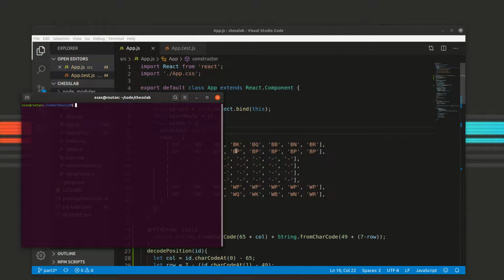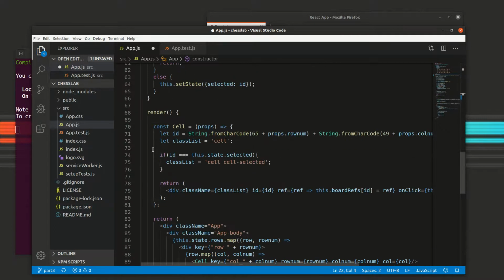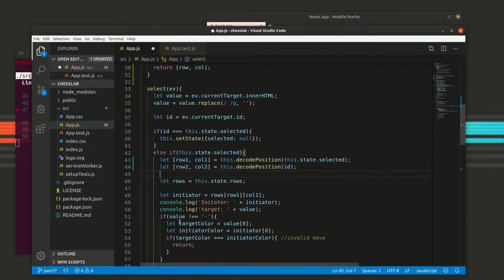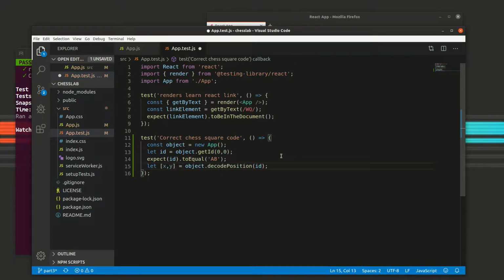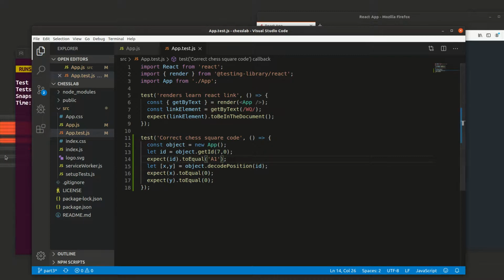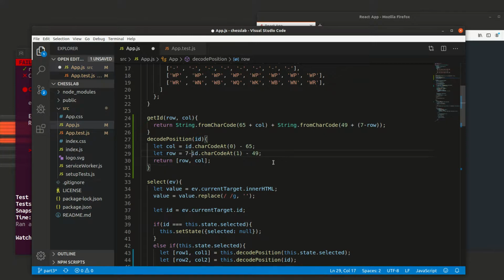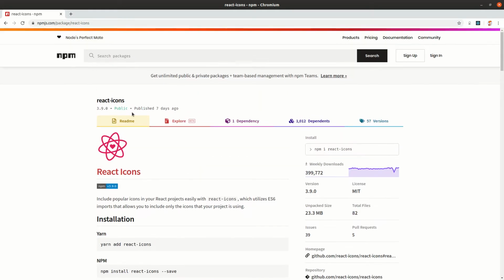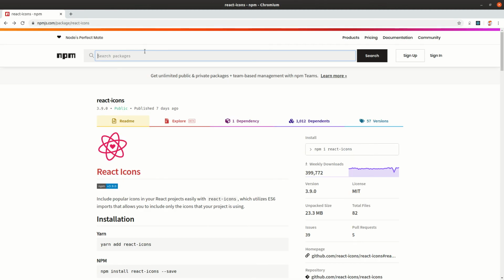Learn React.js: Part 4 - TDD and NPM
In this part of the series we'll figure out how to correctly display the chess board locations and introduce the use of the Node Package Manager for react.